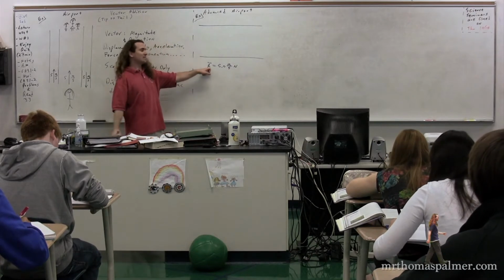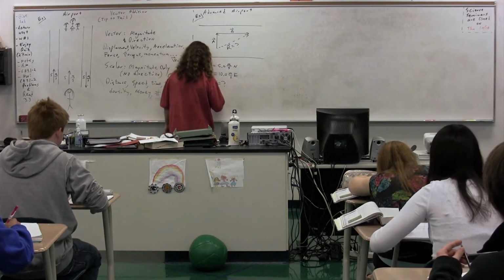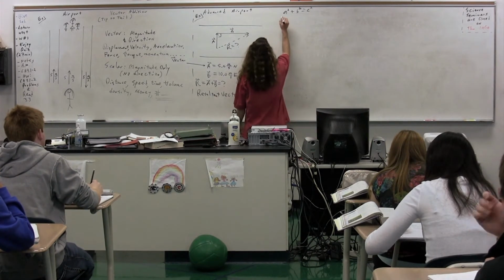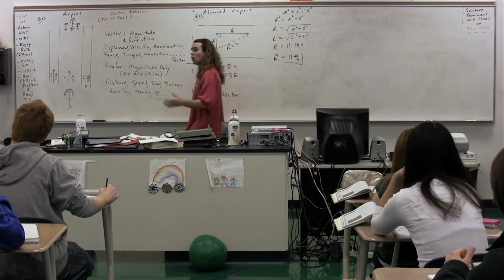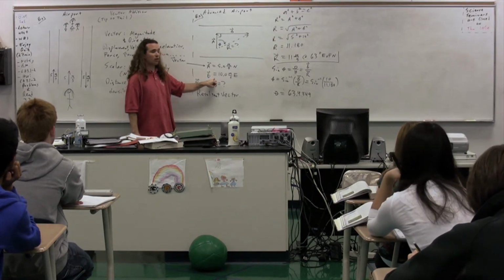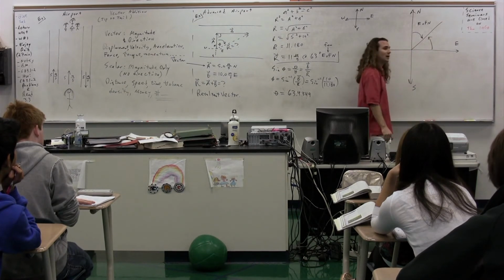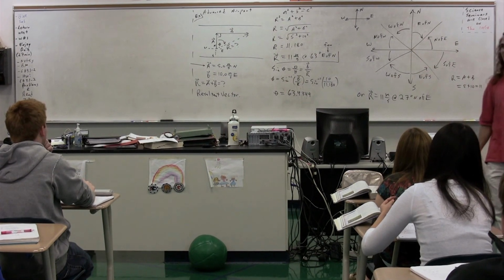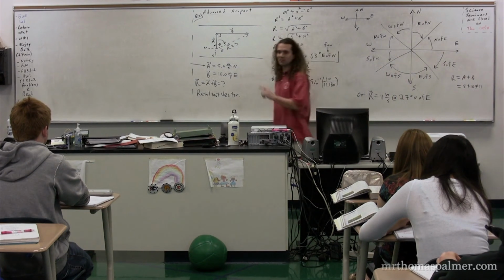Vector Addition with a Right Angle - The Advanced Airport Example with Cardinal Directions